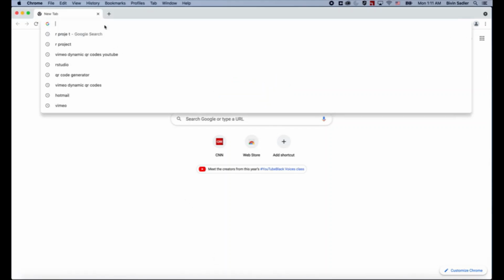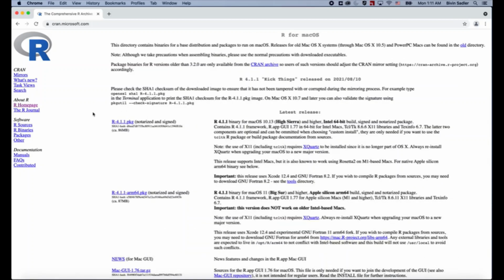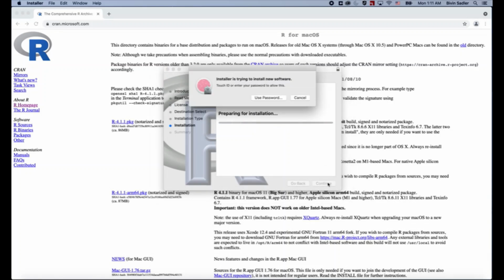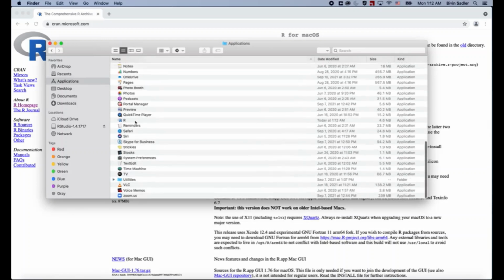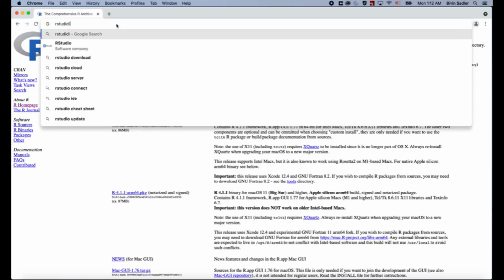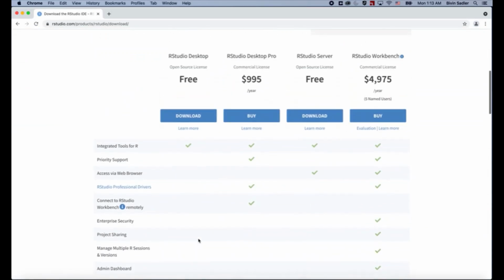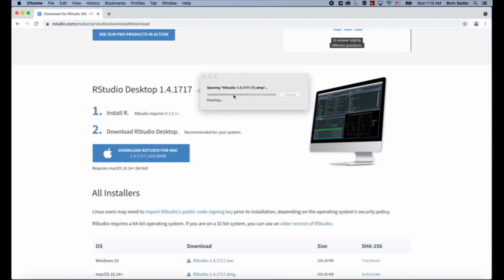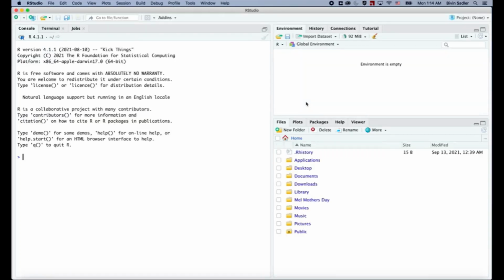Installing R and RStudio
This is the video associated with QR code QR1.1 in Chapter 1 of Time Series for Data Science: Analysis and Forecasting by Woodward, Sadler, and Robertson . This book contains over 80 videos, of which this is one.  In this video Dr. Sadler shows how to load R and RStudio onto your computer.